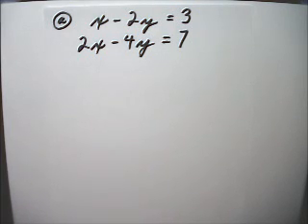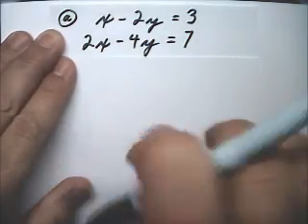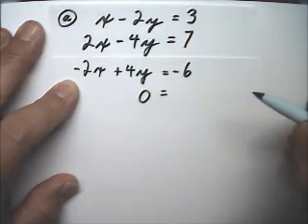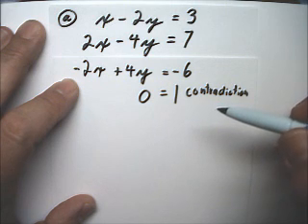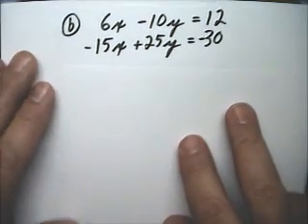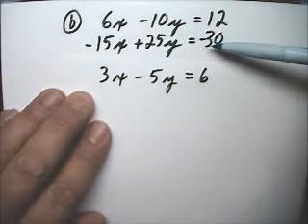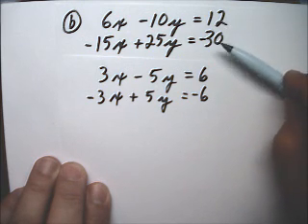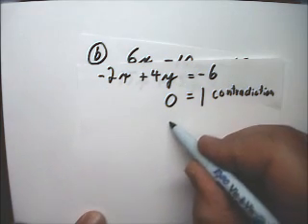System of Equations 19 Many or No Solution